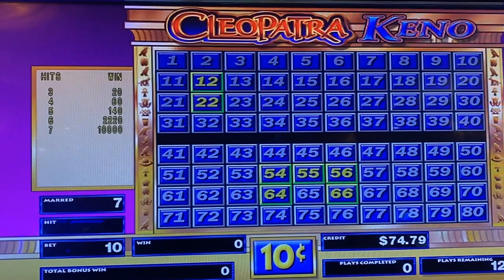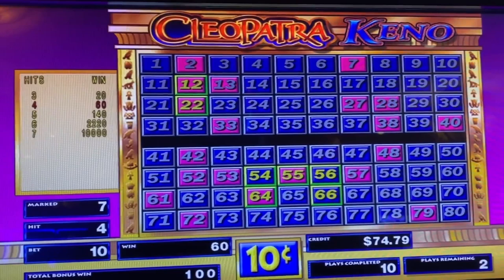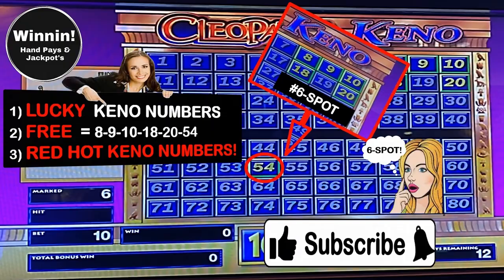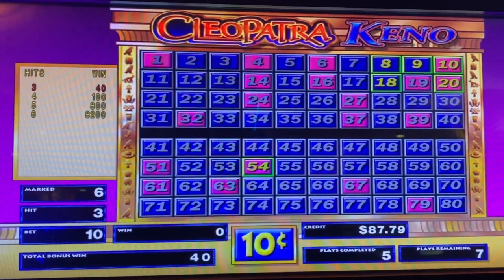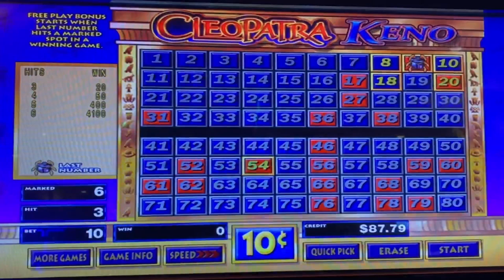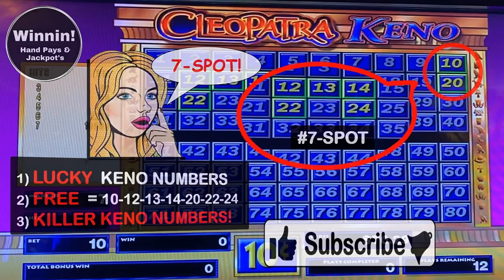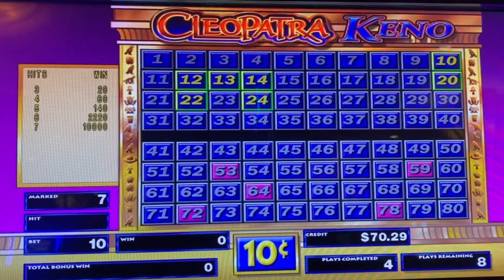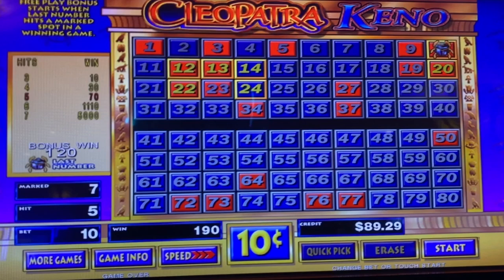HOW TO WIN AT KENO 3 KILLER SOLUTIONS FREE!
CHATGPT Ai
Hello!  Welcome to our Keno Channel! Here you'll find Strategies, how-to guides, and Free Keno Numbers to help you improve your Keno game. We also Share Tips and Tricks to give you an edge at the Casino.